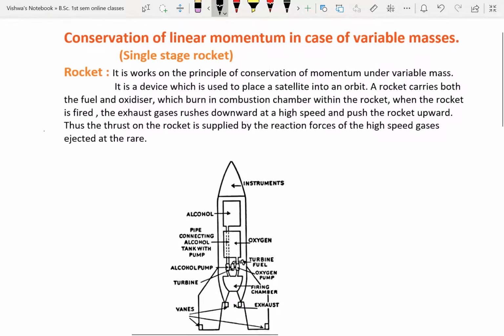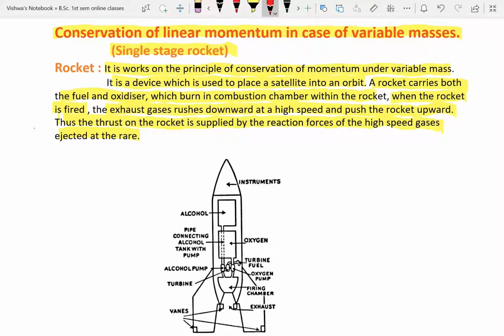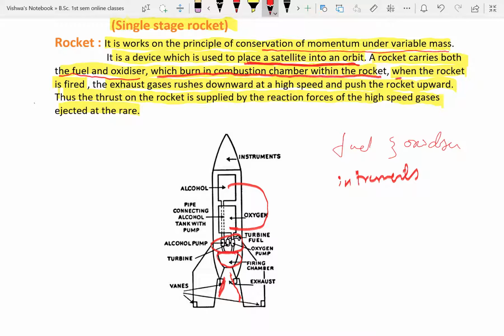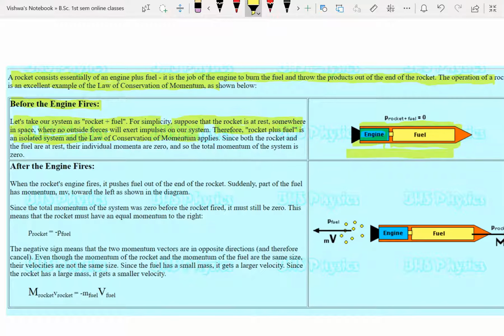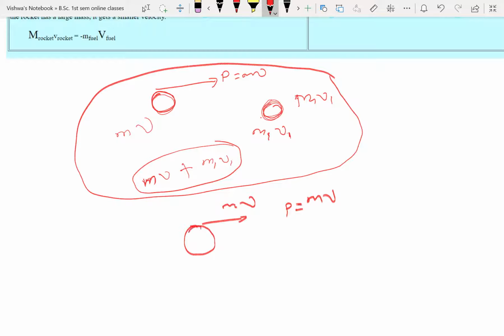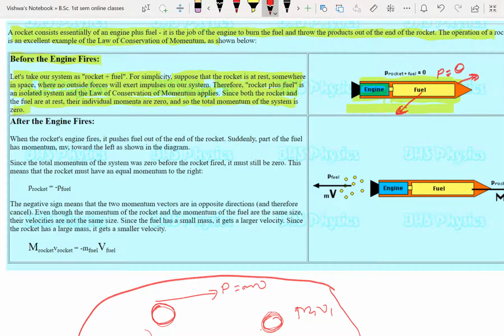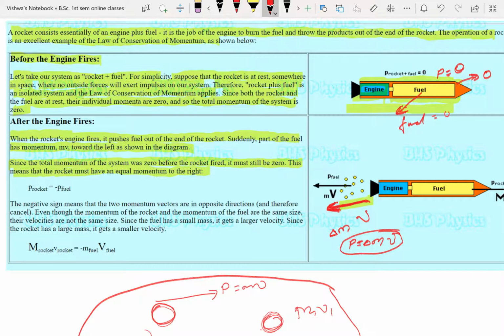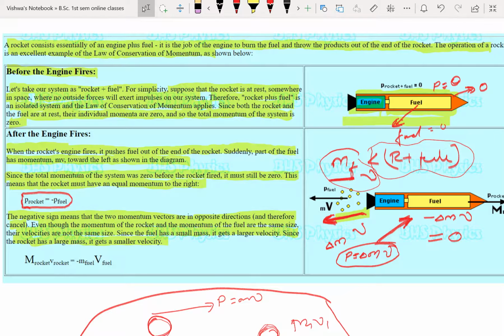L 08 | B.Sc 1st sem | conservation of linear momentum of variable mass (single stage rocket)